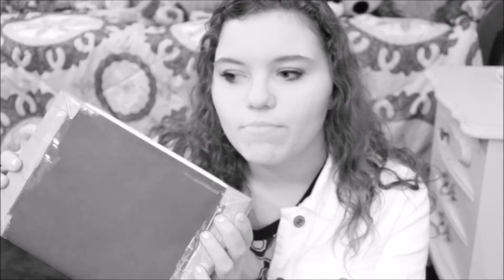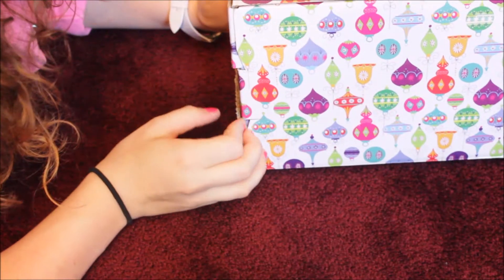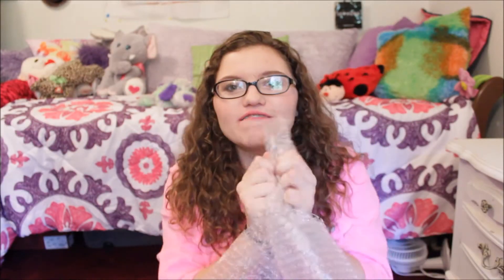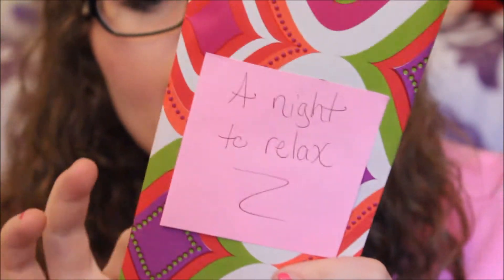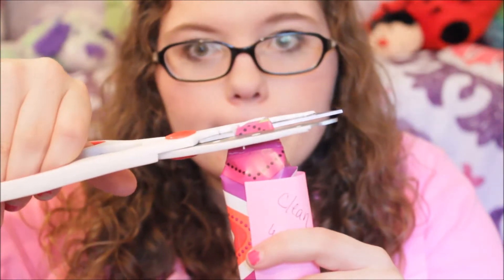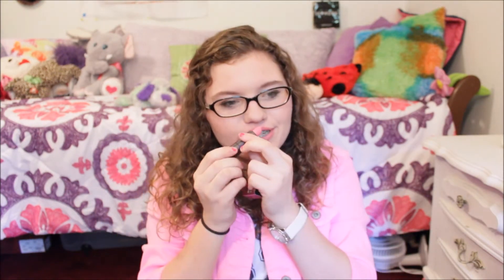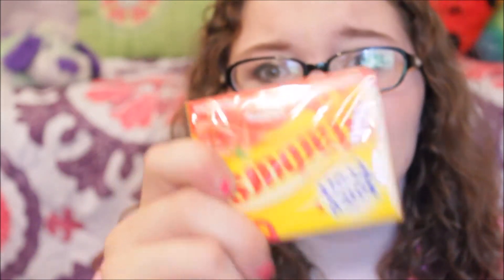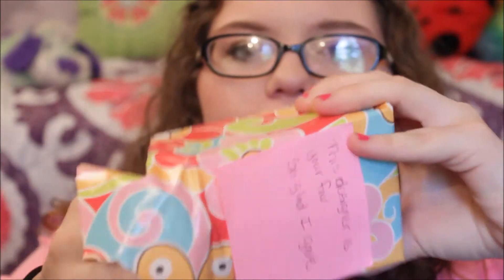SWAP UNBOXING From Calista!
I would like to apologize for not uploading recently within the past couple weeks. Ive been really busy and dealing with a lot. Ive filmed a ton of things and I am currently working on editing to though. I want you to know I haven't forgotten about you and I never will! I can't wait to start uploading again.

FAQ:
Is your real name kk? No, it is Kaitlin.
What Does Your Username Mean? kk is a nickname, clearly hearts means love, and then MAK is a personal twist on the makeup brand MAC.
Age? Teenager.
Camera/Editor: Canon T3i | Windows Movie Maker & PowerDirector
What to expect here: A variety of videos that I enjoy watching and making, or anything that I aspire to show to the world.

Other:
I'm a beauty vlogger, and find my inspiration through the beauty community of people I watch, magazines, tv, and my own creativity and imagination.
I recently got to 1,500 besties and am so so excited!!
If you want to do a collab, project, or just need some advice then get in touch with me through instagram, snapchat, or my webstie.

If you have any video requests comment them! Im always open to do video you would like to see.